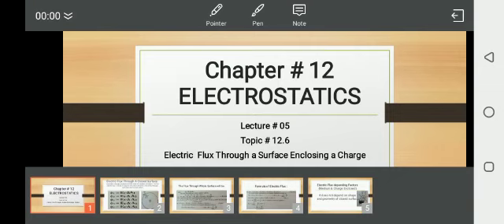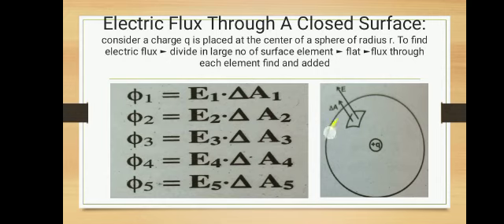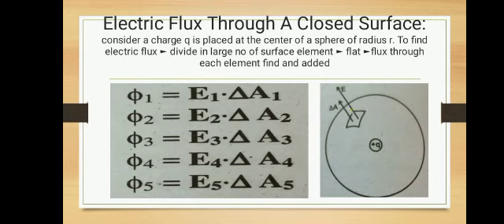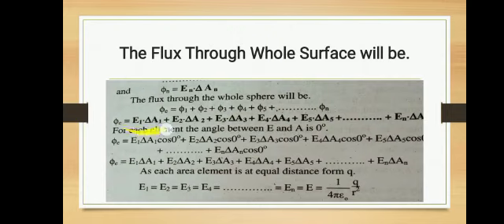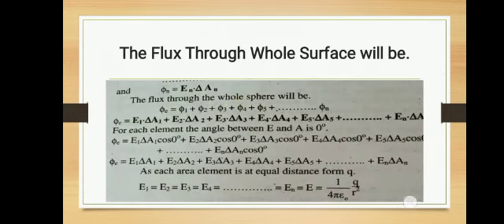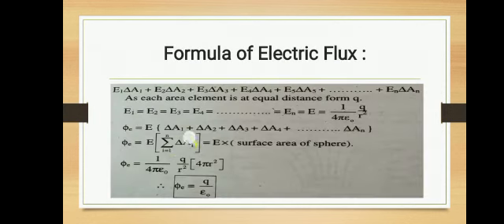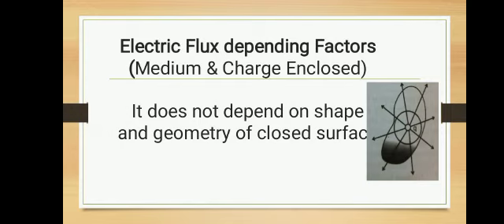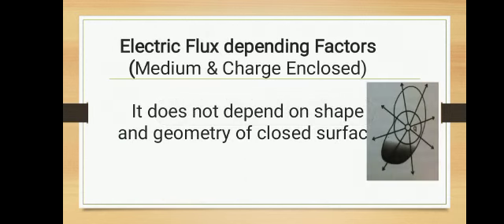PHYSICS 12|CHAPTER#12| ELECTROSTATICS|LECTURE#5 |TOPIC 12.6